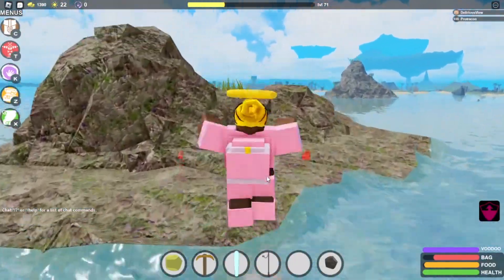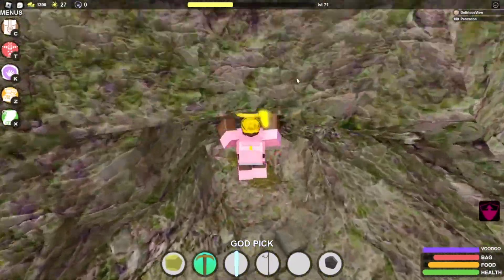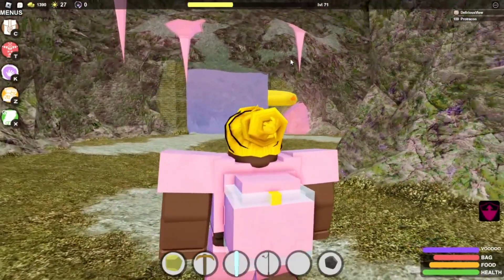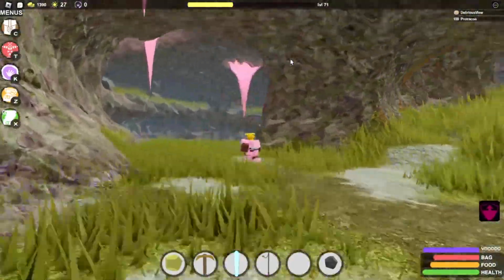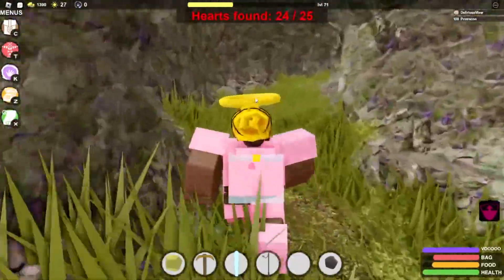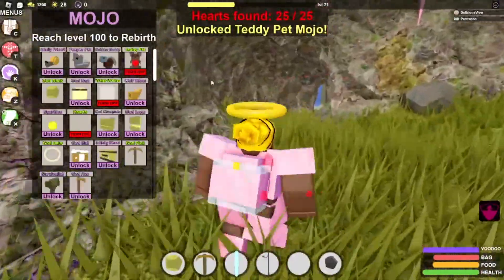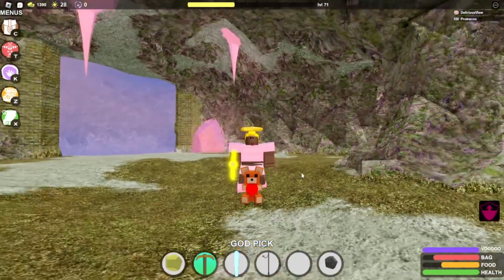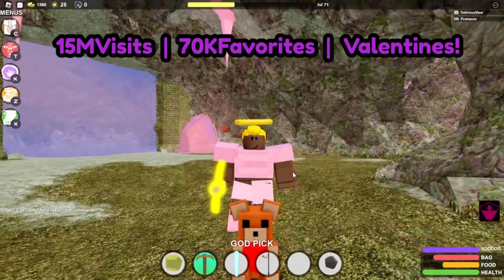HOW TO GET TO PINK DIAMOND CAVE + CODES! (Booga Booga Reborn)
This video shows: How to get pink diamond in caves and codes for booga booga
Tags for Youtube:
Booga Booga Valentines! Booga Booga Event
Booga Booga Reborn Booga Booga Codes
Booga Booga Pvp